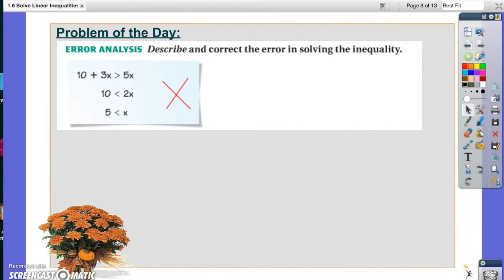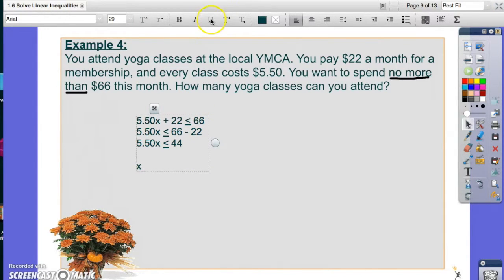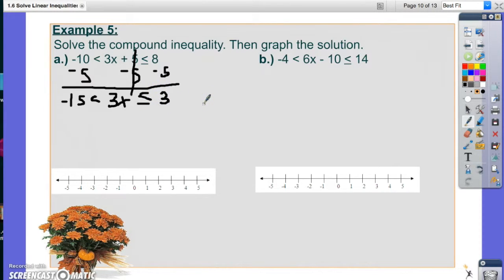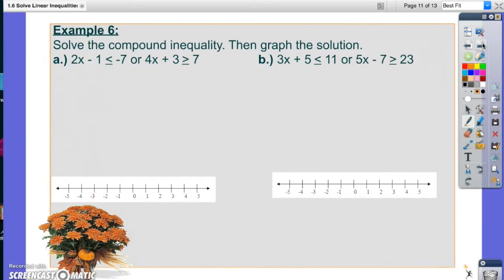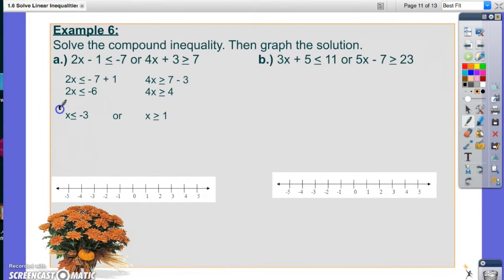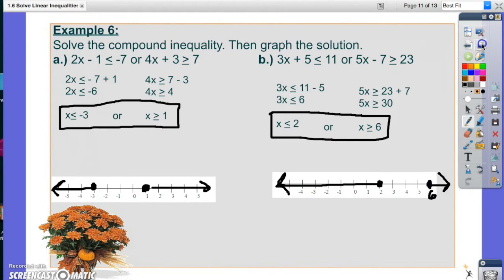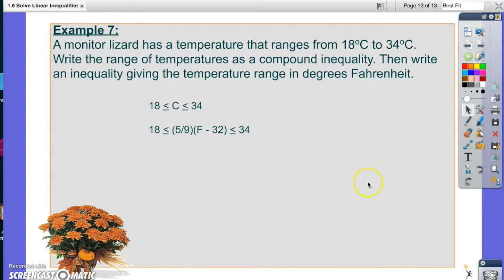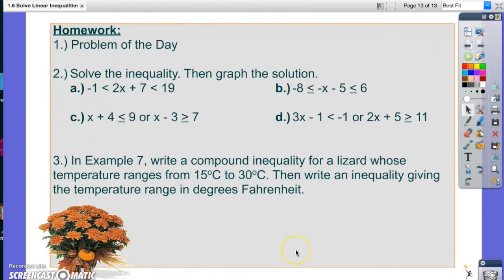Lesson 1 6 PART 2